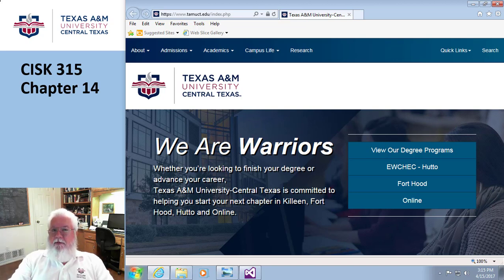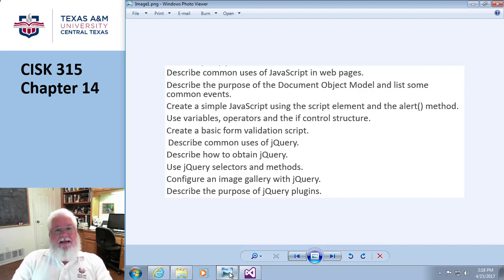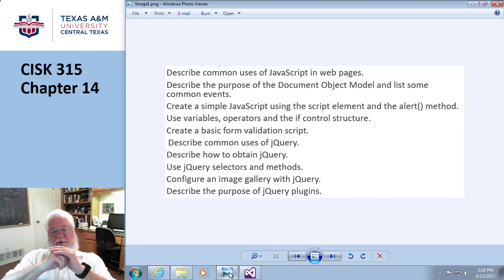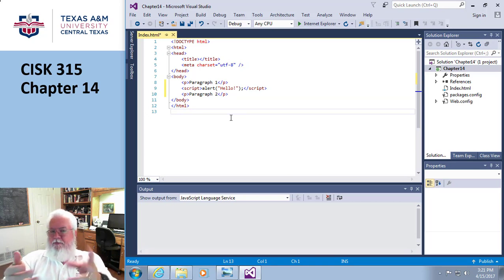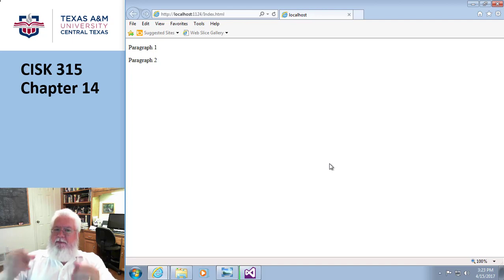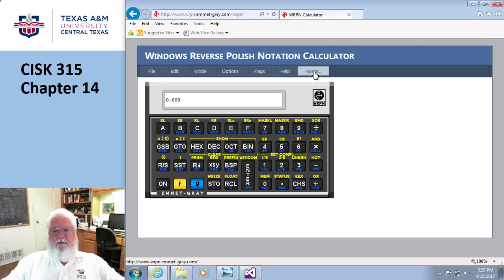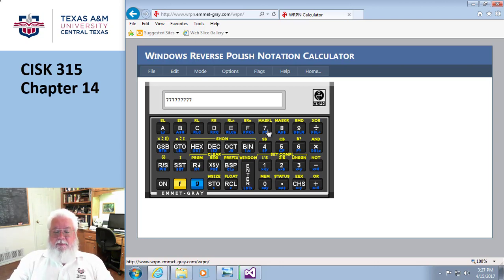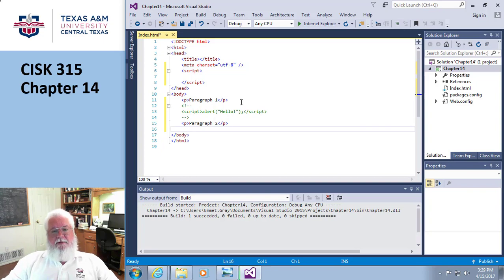CISK315 Chapter14 Part1